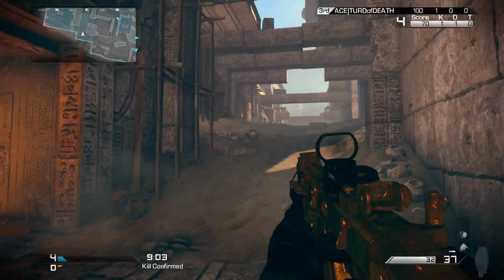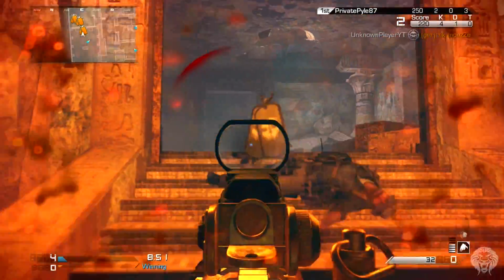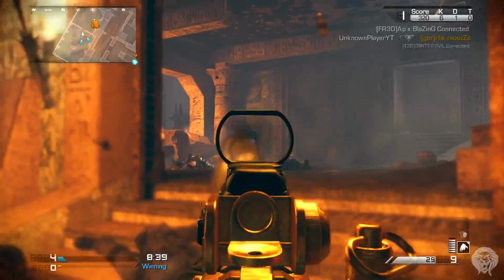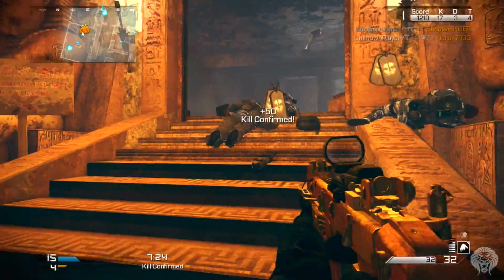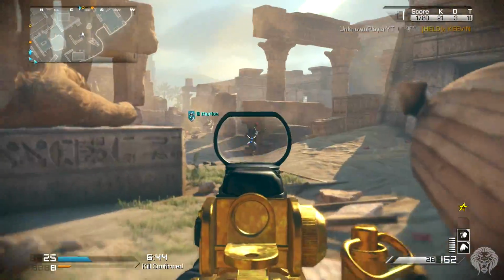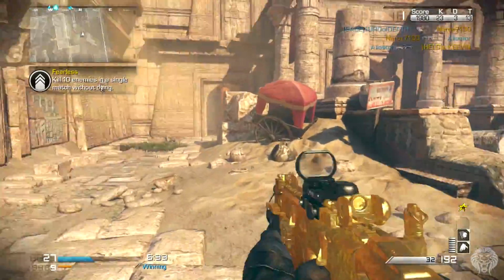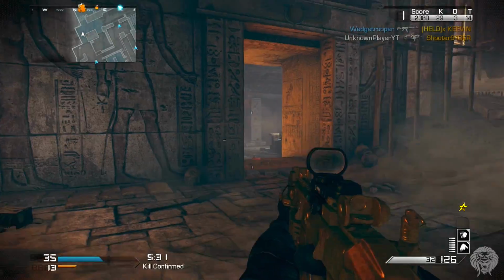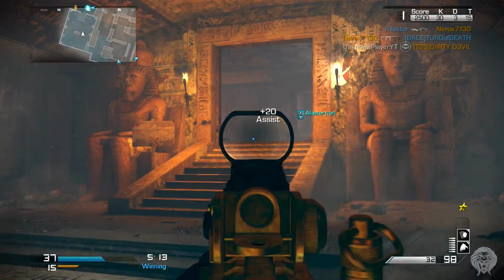COD Ghosts: PHARAOH Gameplay! Blessing Of Anubis Field Order (Call Of Duty Ghost Invasion DLC 3)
New COD Ghosts gameplay on the map Pharaoh which came in the Invasion DLC 3 featuring the Blessing Of Anubis Field Order!

New call of duty ghost gameplay on the map pharaoh as part of the invasion dlc map pack 3 for cod ghosts which features a unique field order of the blessing of Anubis in addition to a secret room with a care package.